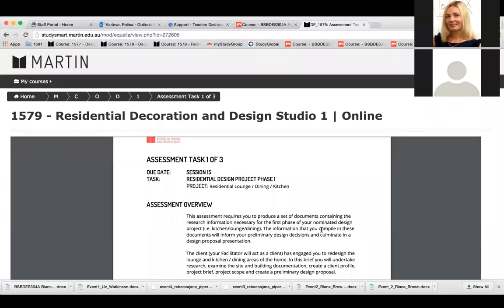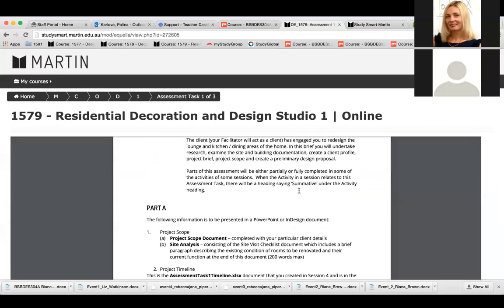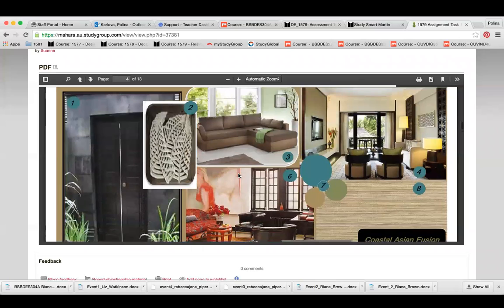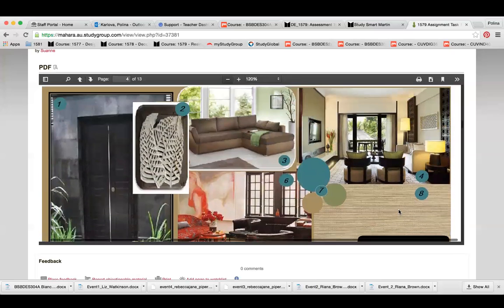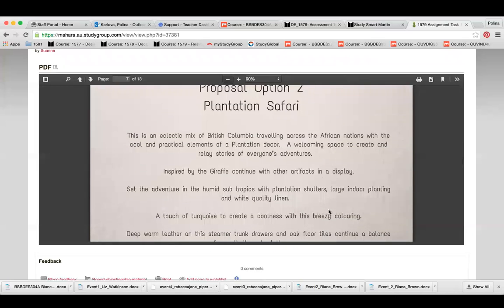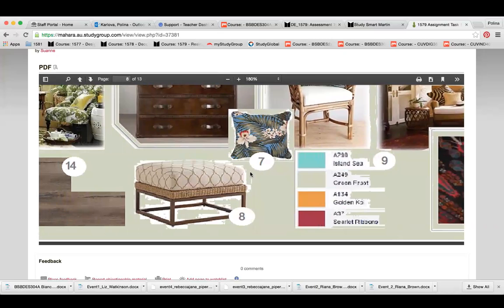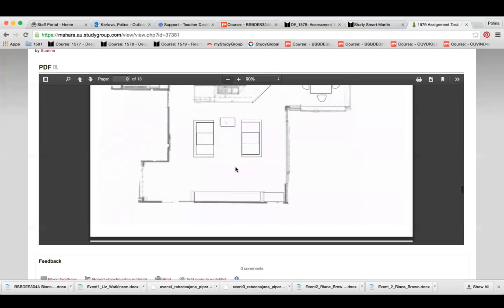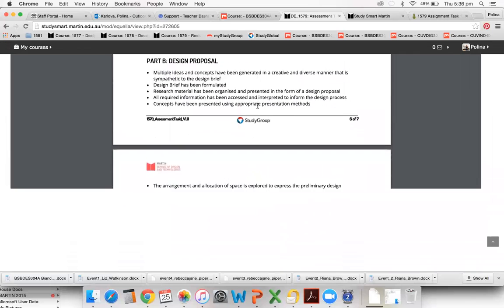Zoom session 25th of February